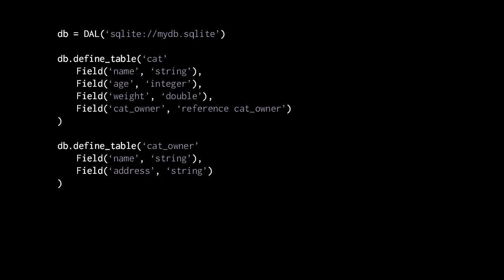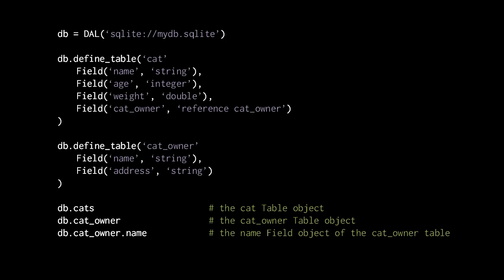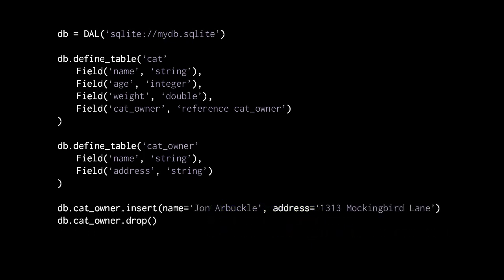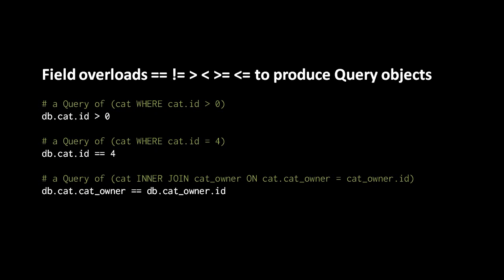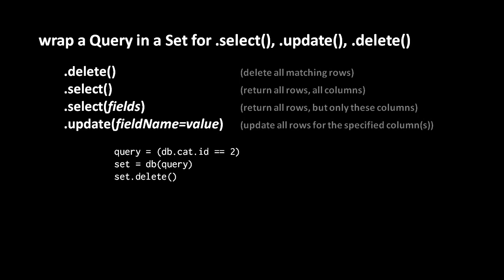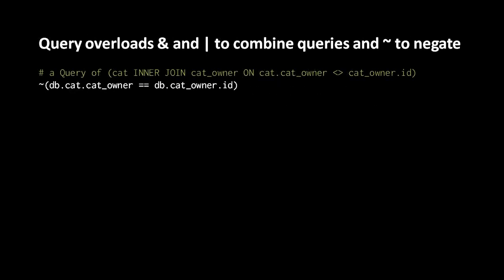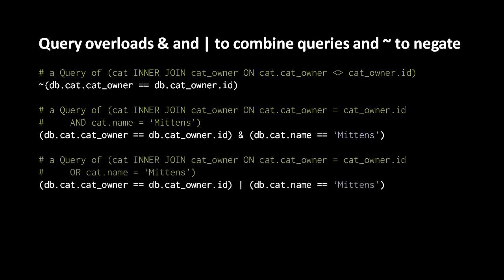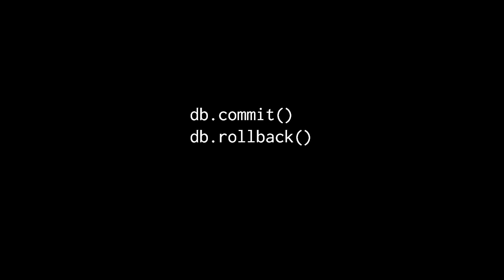Server Side Web Programming (Part 6)